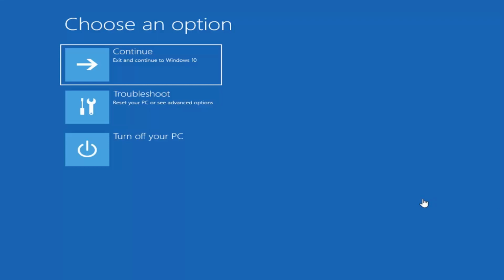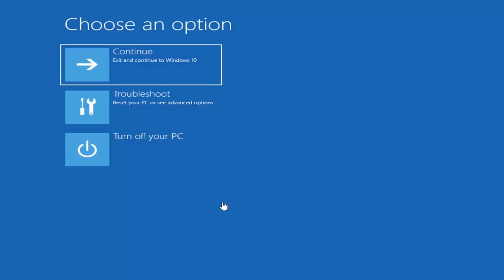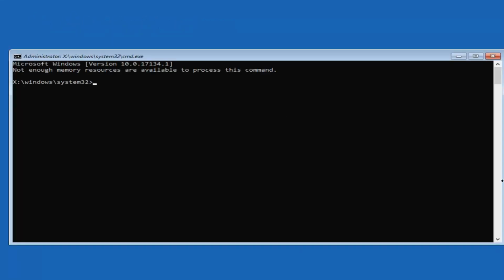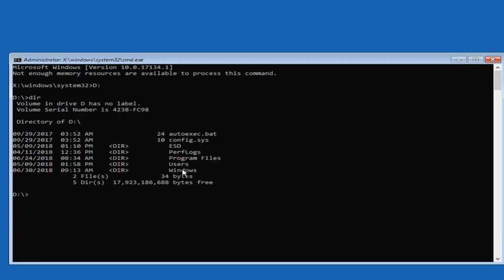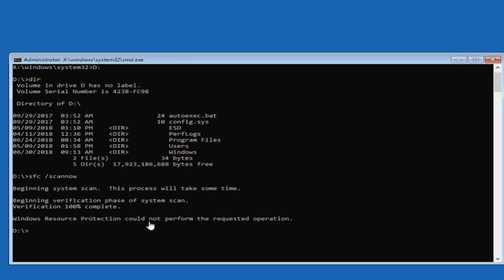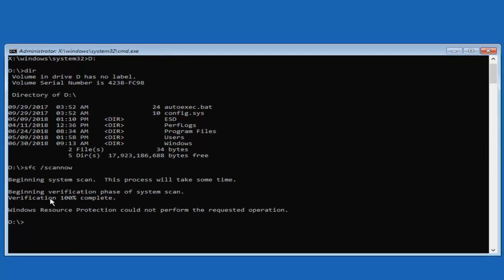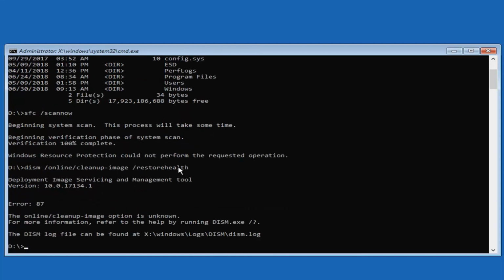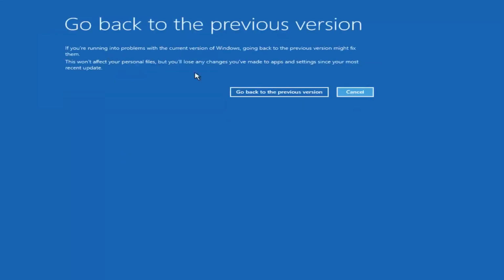How to Fix Windows 10 Error 0xc000021a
Windows 8/10 had a number of issues at the time when it was first released. After a while, when Microsoft started pushing updates, some errors were solved but there were a plenty of them which weren’t. One of those errors is associated with the hex code 0xc000021a.

Issues addressed in this tutorial:
error code 0xc00021a windows 10

It states that Your PC ran into a problem and needs to restart. This error appears inside a blue screen of death. So, it may have some serious issues damaging the internal structure of Windows OS. This error also persists even after restarting the PC. Performing a system restore also doesn’t work. So, you would definitely want to know the reason behind this hilarious error message.

Reasons Behind the Error 0Xc000021A:
This issue arises when Windows is updated. So, after the update, it doesn’t boot to Windows and displays this blue screen of death along with error. There are two files that are the major cause of this error to appear. These files are listed below.

winlogon.exe: As the name of the file represents, this file is responsible for the login and logout operations inside Windows. This file can be damaged due to mismatch of System Files or 3rd party software's. If this file gets damaged, then this error causes the PC to boot to the Windows Login.

When Windows 10 was released it had quite a few bugs. One of which caused a blue screen of death which shows the error 0xc000021a at the bottom of the screen when your system crashes.

The error also says that your PC ran into a problem and needs to restart. This error appears every time you restart your machine, You can not boot your machine to the windows 10 desktop.

csrss.exe: The second file causing this error is Csrss.exe. This .exe file belongs to Microsoft server or client. So, this file can also be damaged resulting this error.